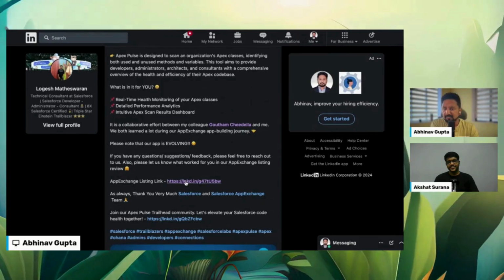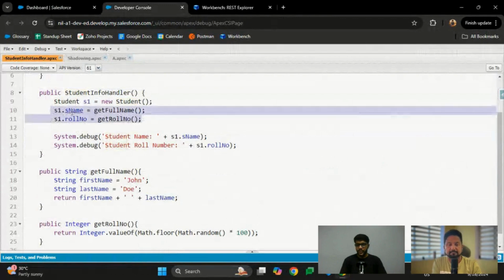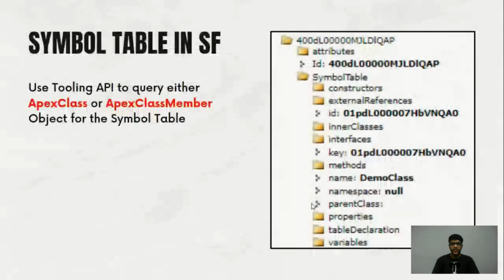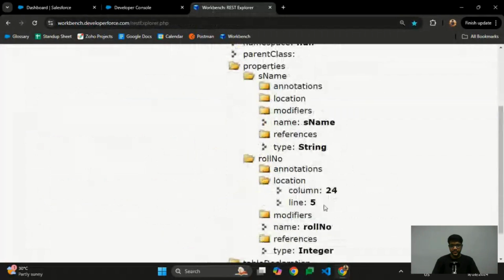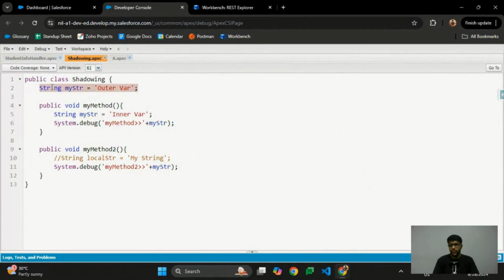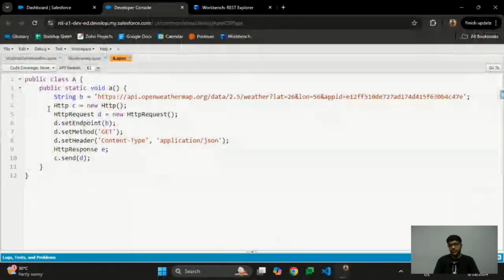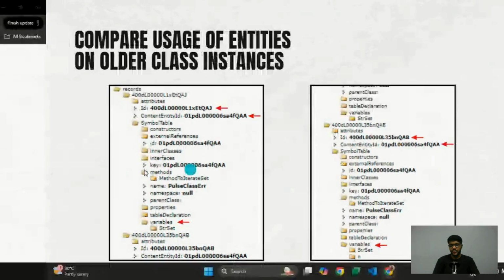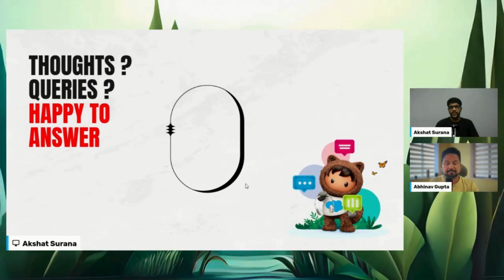Harnessing Class Artifacts - Symbol Table & Beyond in @salesforce Apex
In this video, we dive deep into Apex Pulse and Symbol Tables in Salesforce Apex, covering their potential to enhance code structure, memory management, and efficiency. We showcase how the Apex Pulse library works, helping developers perform a health scan of their Apex classes to detect unused variables and methods. We also cover how symbol tables provide visibility into all class elements and are a powerful tool for optimizing nested structures and tracking code versions over time. With live demos and practical examples, this presentation is a must-watch for Salesforce developers looking to improve their code quality and streamline their workflow.